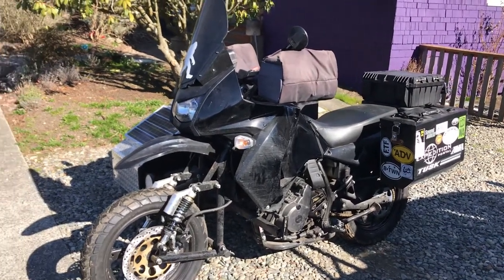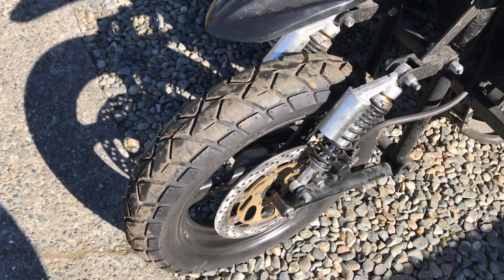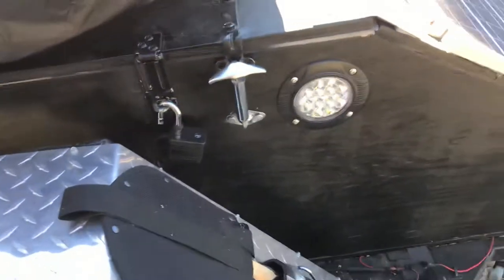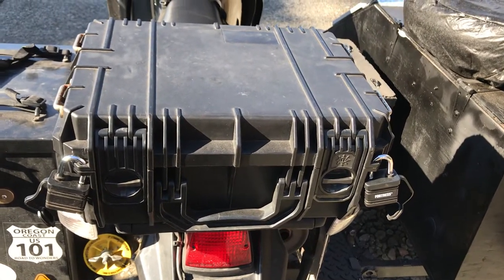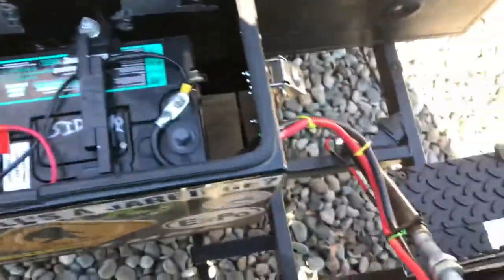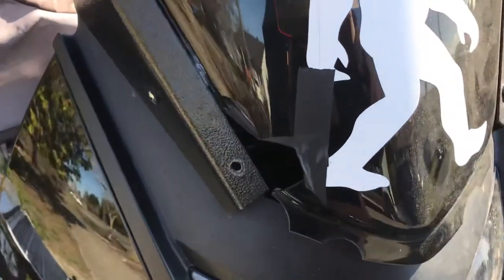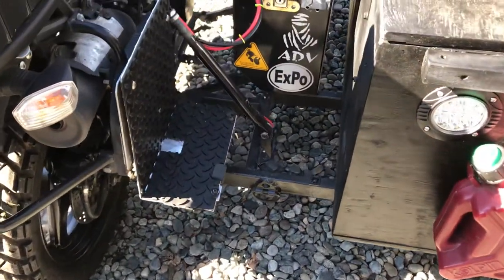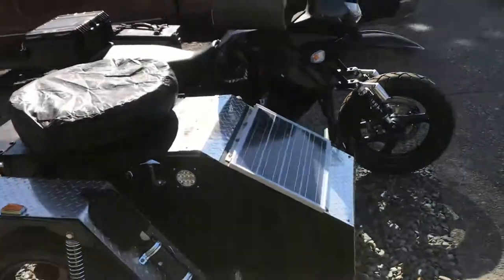KLR adventure sidecar wheels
Added 3 matching 17” tubeless wheels